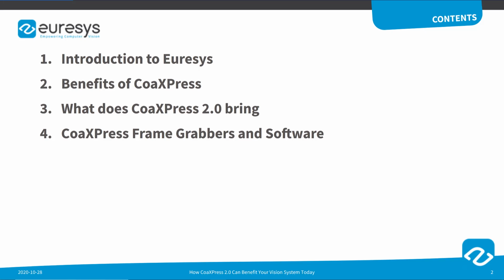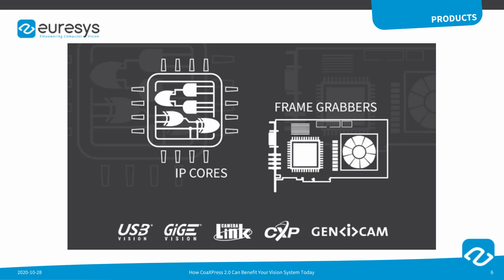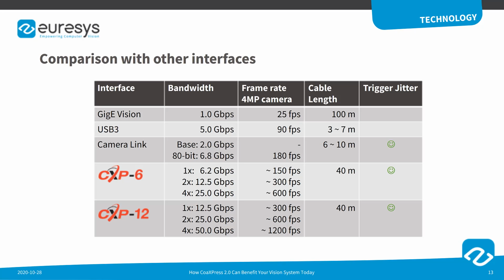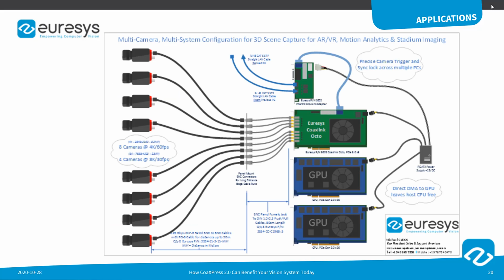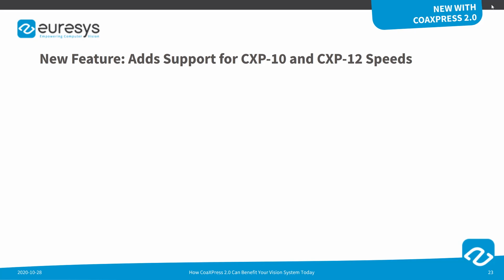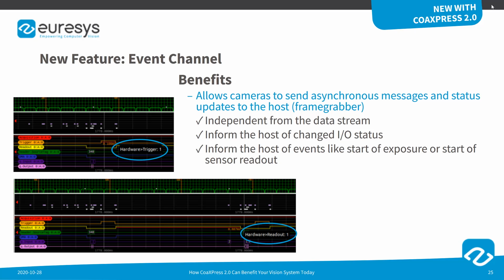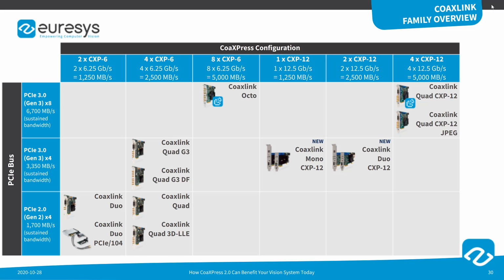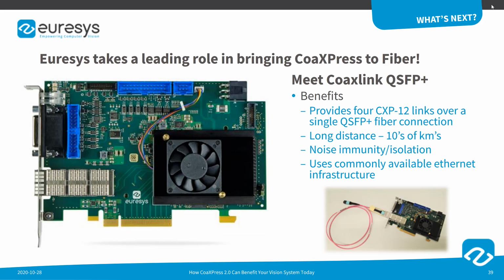How CoaXPress 2.0 can benefit your machine vision system today.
Michael Cyros talked about the benefits of CXP 2.0 as well as frame grabbers available on the market.
Extract from the Vision System Design webinar organized on October 28th, 2020.